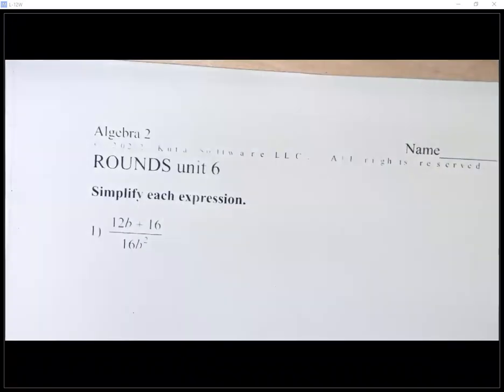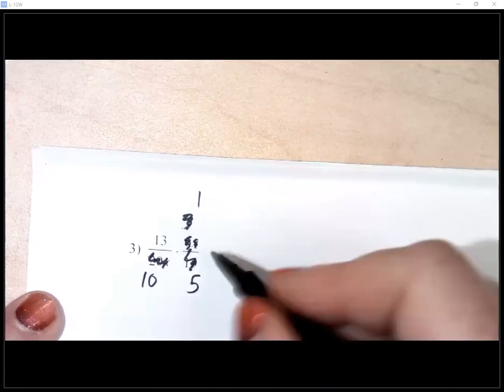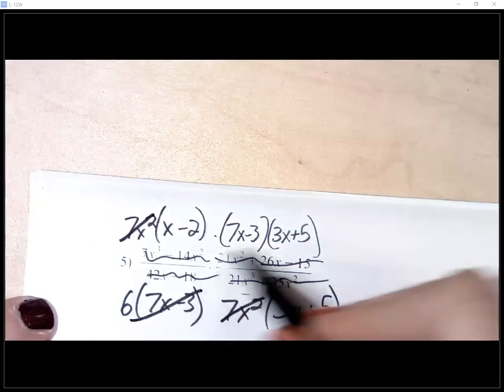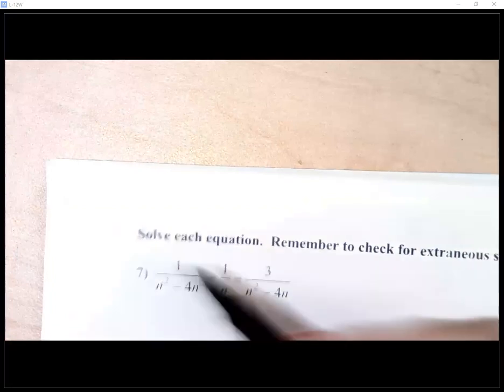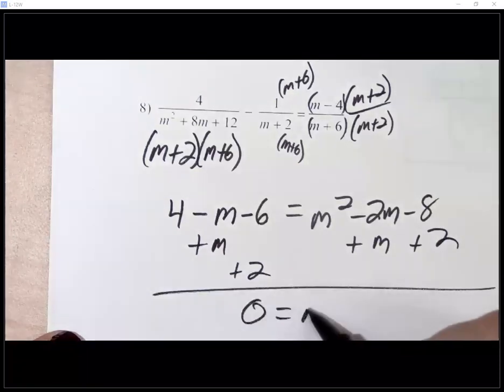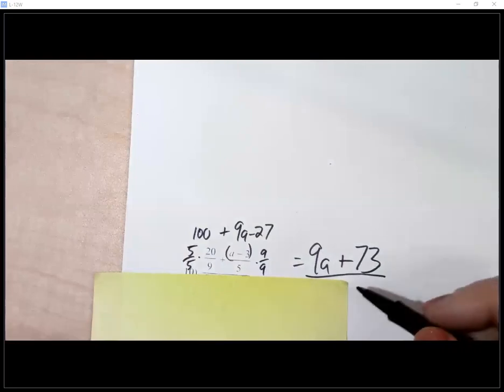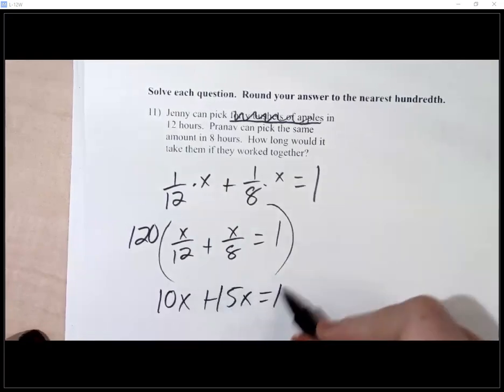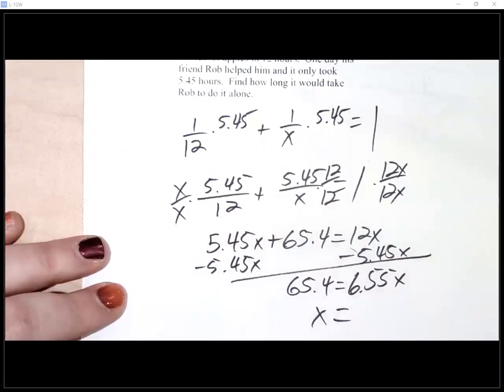Review for Rational Expressions and Equations Test (Ch6)